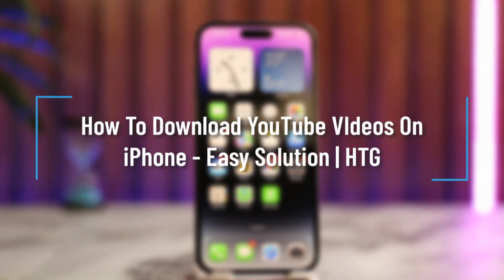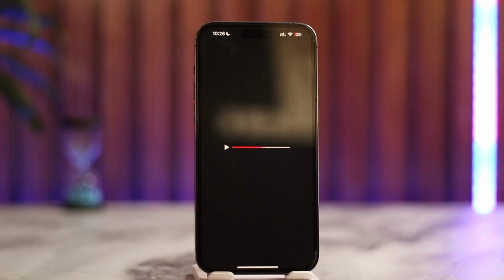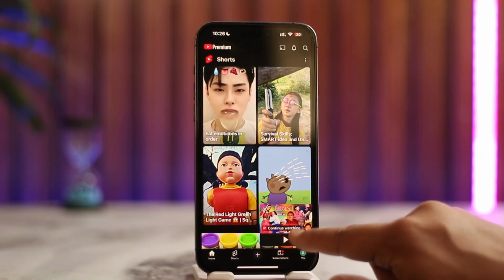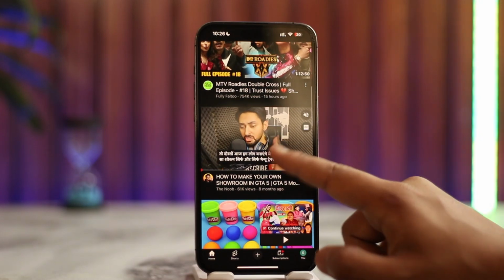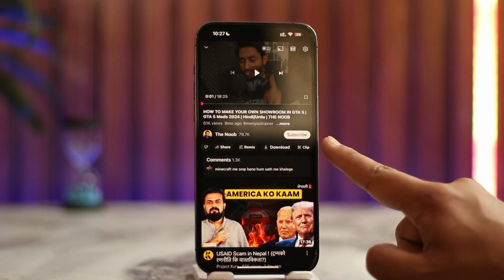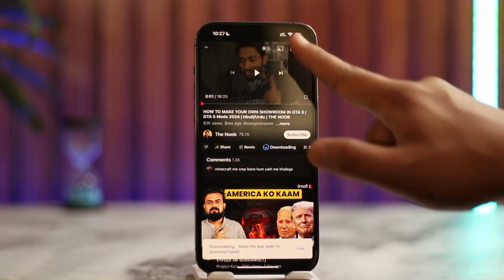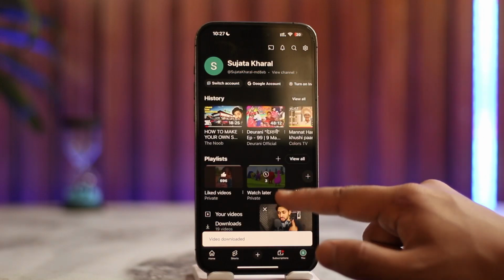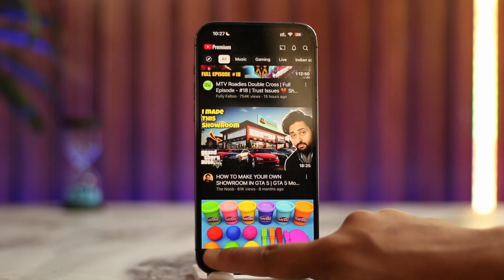How To Download YouTube Videos On iPhone ! - Easy Solution | HTG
If you want to download YouTube videos on your iPhone, the process is simple, but it depends on whether you have a YouTube Premium subscription. YouTube Premium users can download most videos directly within the app, while free users may have limited access to downloads.

To get started, open the YouTube app on your iPhone. Browse and select the video you want to download. If the video is available for offline viewing, you’ll see a "Download" button beneath it. Tap on it and choose your preferred download quality. The video will then be saved for offline access.

To find your downloaded videos, tap on your profile icon in the top right corner of the YouTube app, then scroll down to the "Downloads" section. Here, you can watch your saved videos without an internet connection. Keep in mind that downloads are only available within the YouTube app and will expire if you don’t reconnect to the internet periodically.

If you’re using the free version of YouTube, downloads may be limited to certain videos.

Timestamps:
0:00 Introduction
0:05 Open YouTube and find the video
0:26 Tap the download button
0:40 Access downloaded videos
0:57 Free vs Premium user limitations
1:07 Conclusion